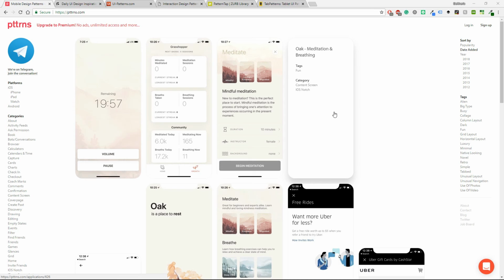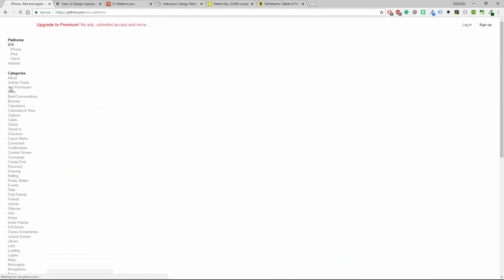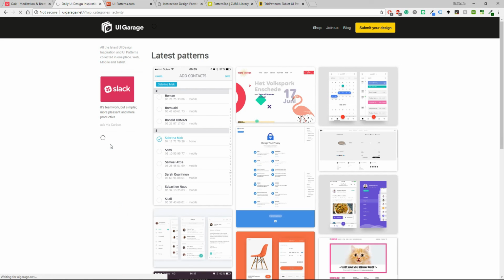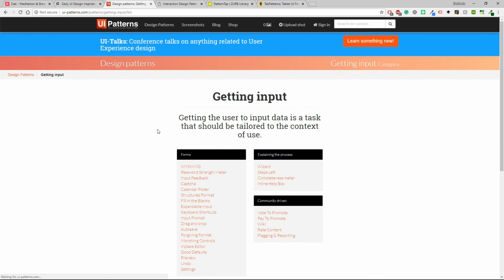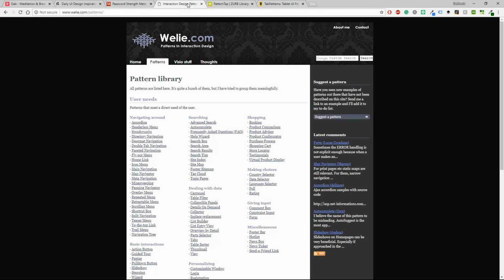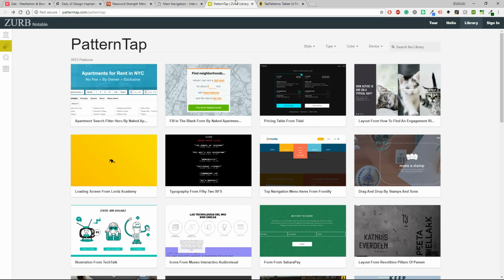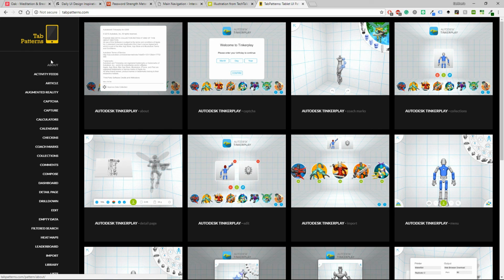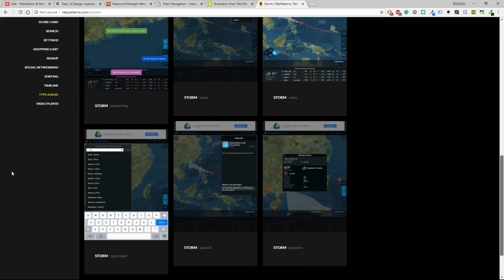Searching for The latest UI Design Inspiration and UI Patterns?!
I like reviewing products, websites, apps, tools etc around tech and the ICT industry.